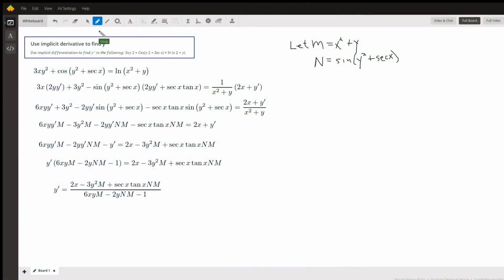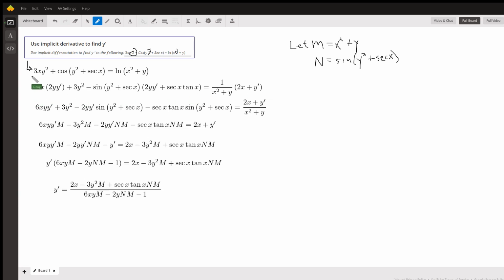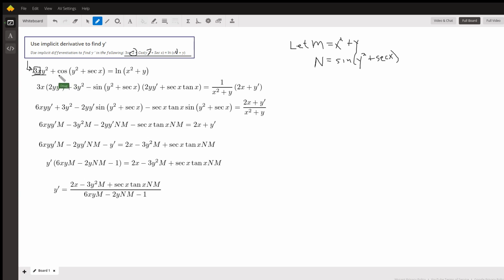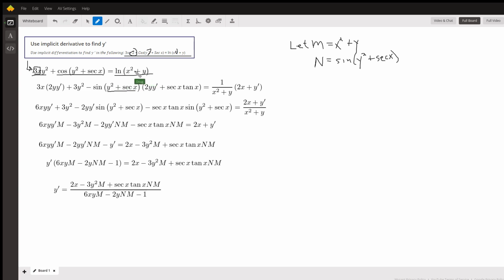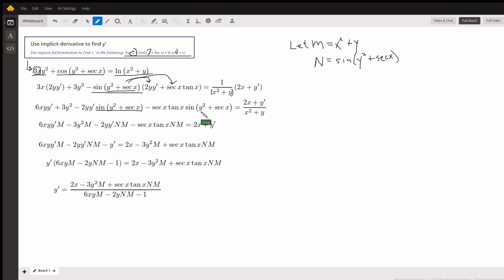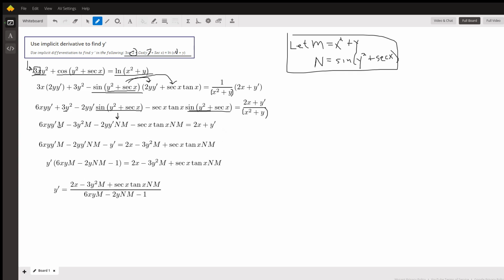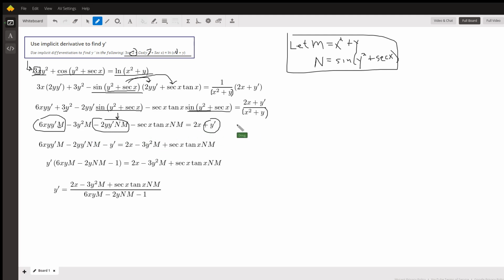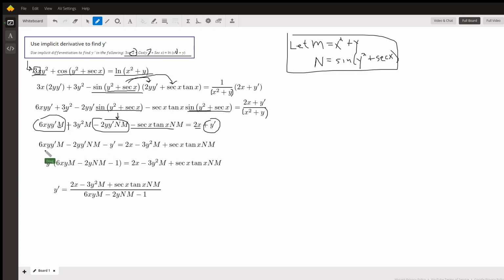Use implicit differentiation to find y' for a complicated implicitly defined relation.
Question: Use implicit derivative to find  y'
𝑈𝑠𝑒 𝑖𝑚𝑝𝑙𝑖𝑐𝑖𝑡 𝑑𝑖𝑓𝑓𝑒𝑟𝑒𝑛𝑡𝑖𝑎𝑡𝑖𝑜𝑛 𝑡𝑜 𝑓𝑖𝑛𝑑 𝑦
𝑖𝑛 𝑡ℎ𝑒 𝑓𝑜𝑙𝑙𝑜𝑤𝑖𝑛𝑔:
3𝑥𝑦
2 + 𝐶𝑜𝑠(𝑦
2 + 𝑆𝑒𝑐 𝑥) = ln (𝑥
2 + 𝑦)

Answered By:

Doug C.